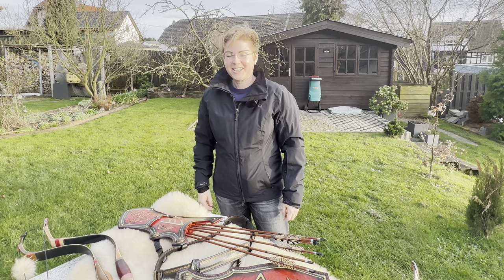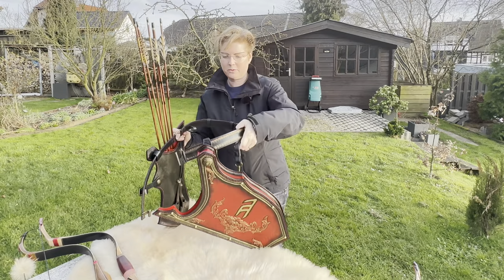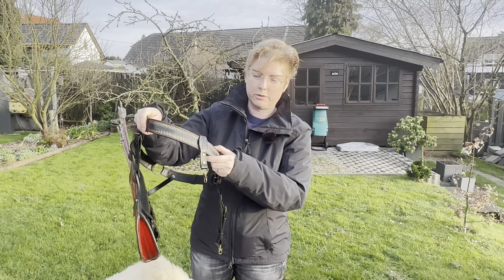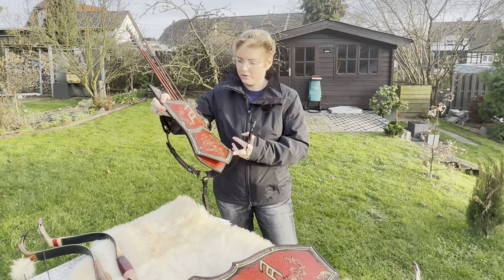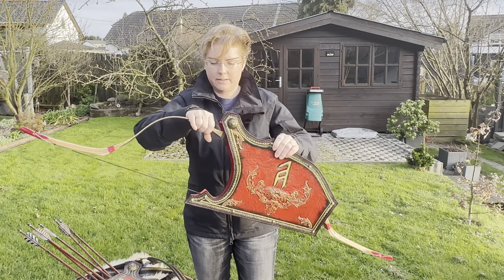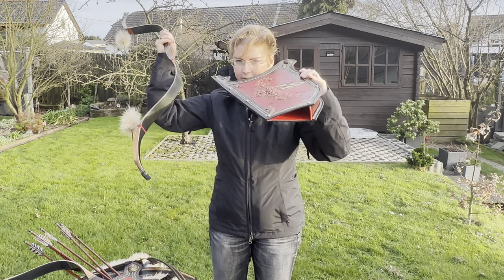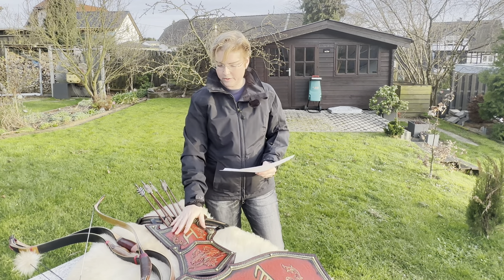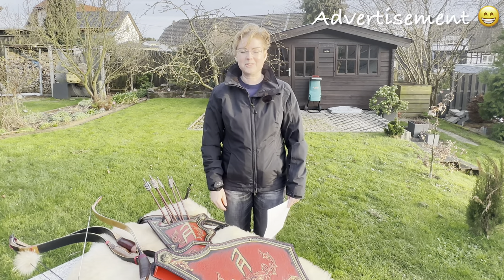The Turkish Quiver Full Set by Agama Green (1st creation that will be given away) wait to the end 😁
Mid of January 2023 I have received the Griffin bow by Paragon (Rob) as a present and I have offered to create a quiver in return.

Rob wanted a Turkish quiver with belt and I started working 😁
App. one month later the quiver with belt was finished ☺️

Rob had a brilliant idea to do another craft switch: I create a bow quiver matching the set and I can have a bow or money.
I wanted the bow! 😁 I selected the Raider from his portfolio.

20th March the set was finally completed with the bow quiver!
I have made sure, that all bows fit into the quiver.

Effort:
Quiver: 43hrs work
Belt: 12 hrs work
Bow quiver: 48 hrs work

Materials (240€ in total):
2,5mm Tooling leather
1,0mm Red Lining leather
1,0mm Black soft leather
0,8mm Tiger Ritza Thread red and black
Fiebings Dye colors black and red
Acrylic leather colors (black and gold)
Tan Kote finish
Rivets (brass)
Buttons (metal)
Buckles (brass)
O-rings (brass)
Red felt

I hope, you enjoy your set, Rob! ☺️🙏

Dear all,
I’m now open for orders.

Best wishes!